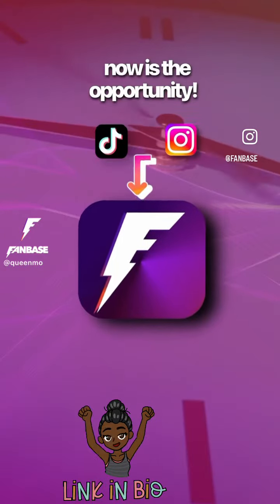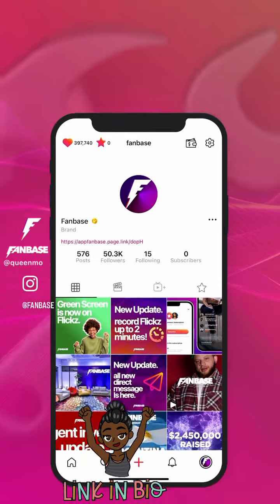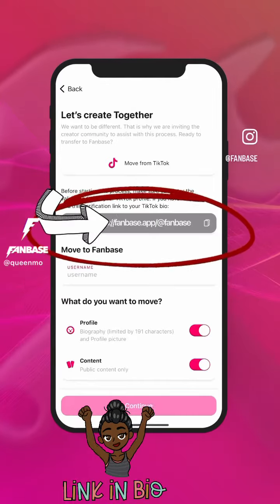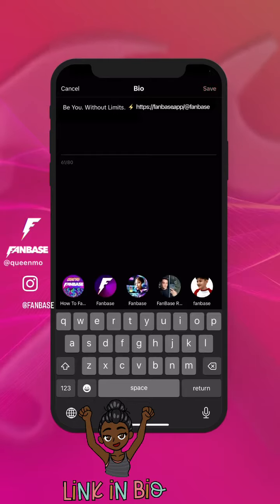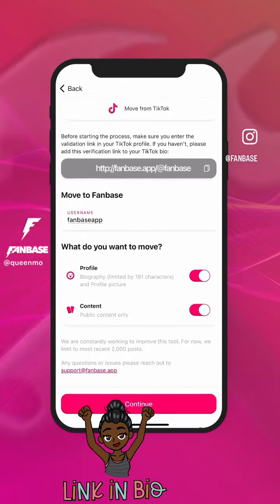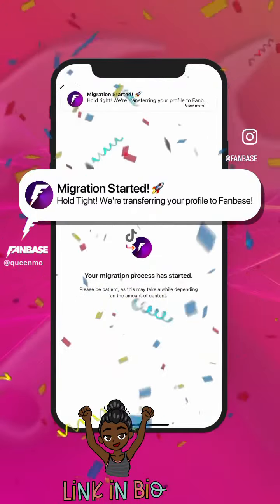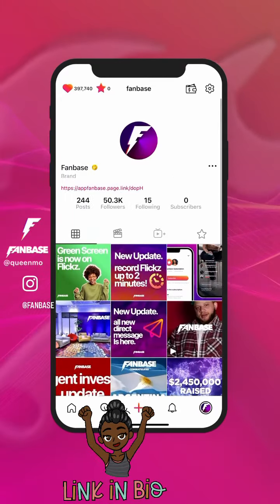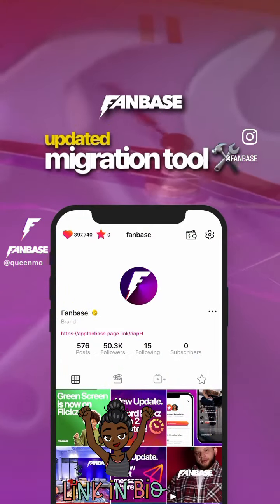💜New💜4-27-24💜 @fanbaseapp 🔥😱💫💰🥰🙏🍿 Beyouwithoutlimets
💜New💜4-27-24💜 ​⁠ 🔥😱💫💰🥰🙏🍿

💜​⁠ investments 💫 I am a proud @ world Fanbase

💜 10 years on YouTube April 7, 2024💫

💜@QUEEM MO 👸
FANBASE AND YOUTUBE FAMILY WELCOME HIT ME UP ON FANBASE💜💜💜💜

WEEK
💜FANBASE VIDEO OF THE WEEK